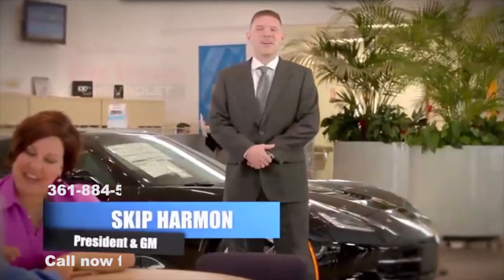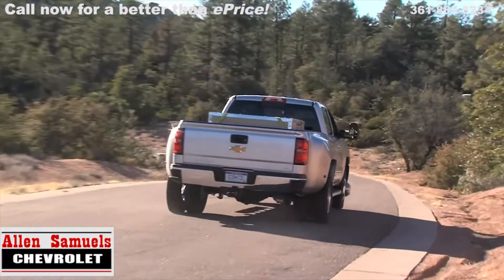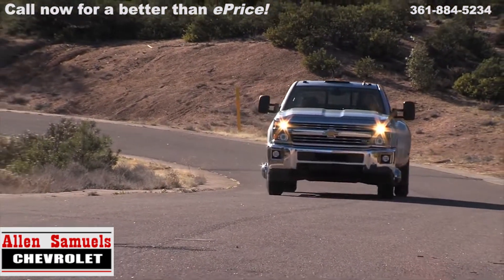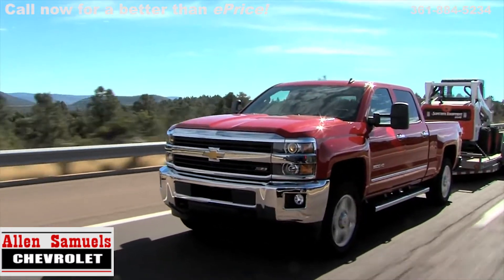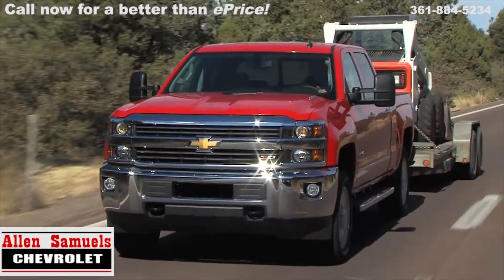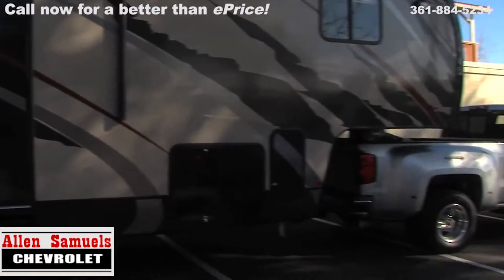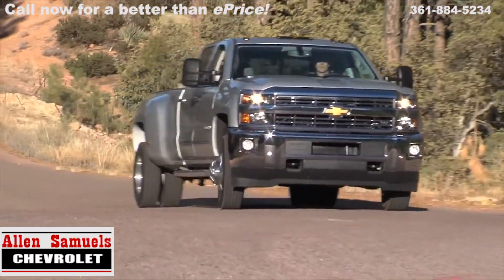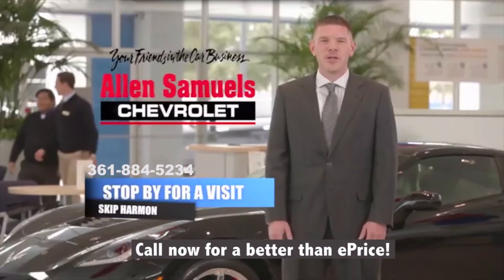Allen Samuels Chevrolet